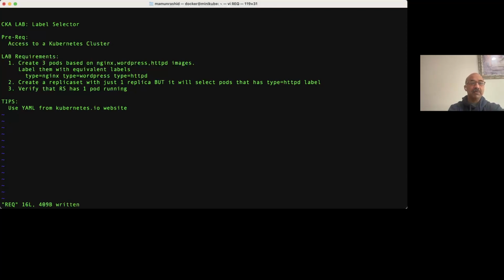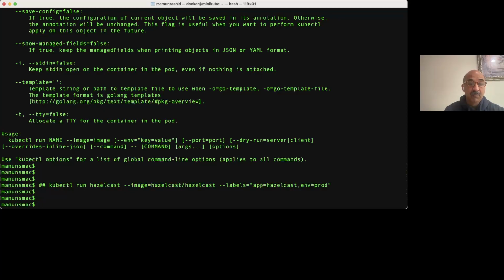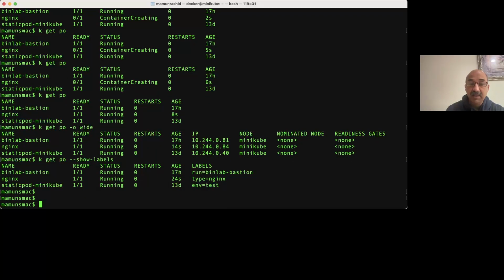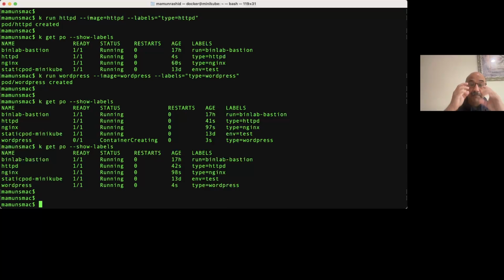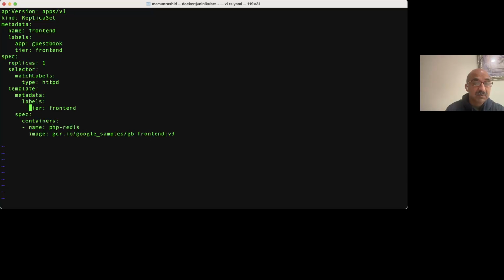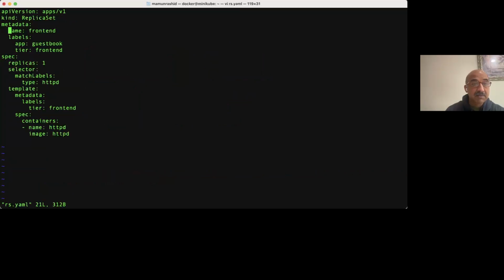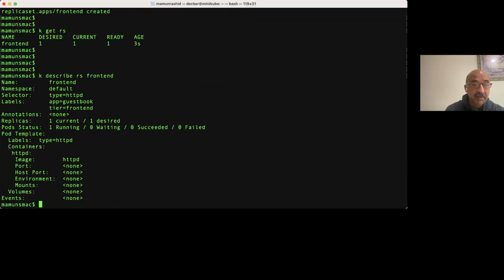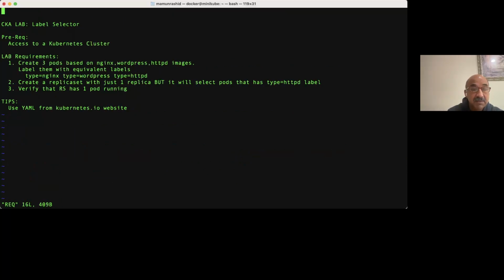CKA LAB 33 (Kubernetes Certification): Run 3 pods, create replicaset using label selector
CKA LAB: Label Selector

Pre-Req:
  Access to a Kubernetes Cluster

LAB Requirements:
  1. Create 3 pods based on nginx,wordpress,httpd images.
     Label them with equivalent labels
       type=nginx type=wordpress type=httpd
  2. Create a replicaset with just 1 replica BUT it will select pods that has type=httpd label
  3. Verify that RS has 1 pod running

TIPS:
  Use YAML from kubernetes.io website